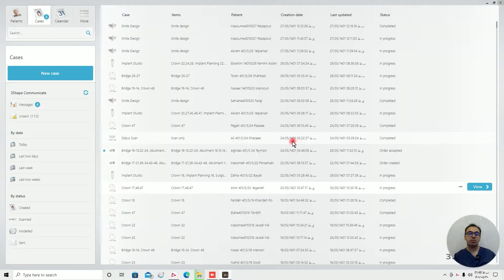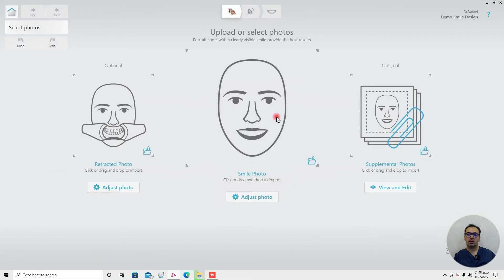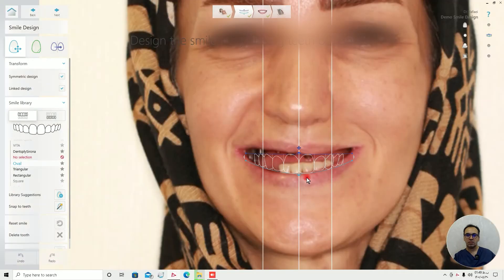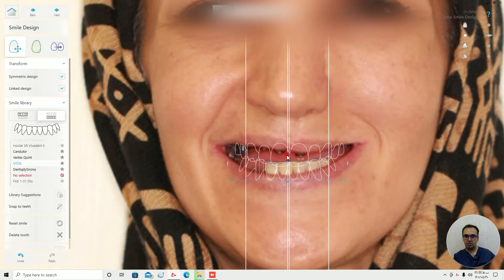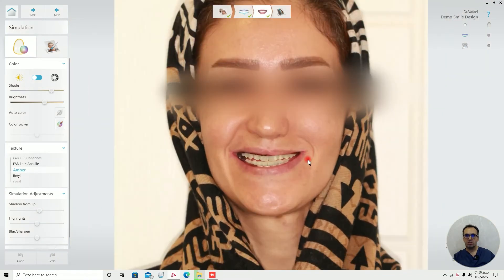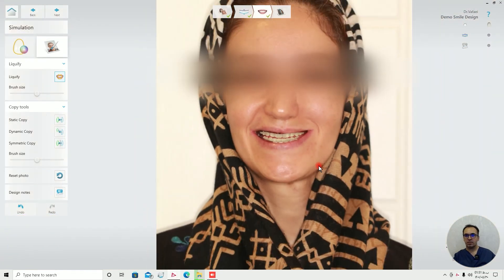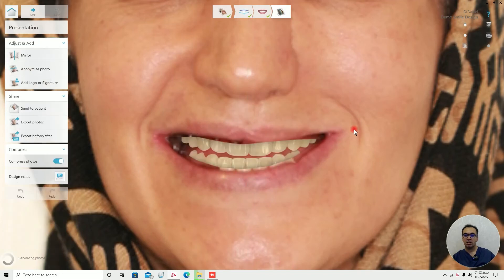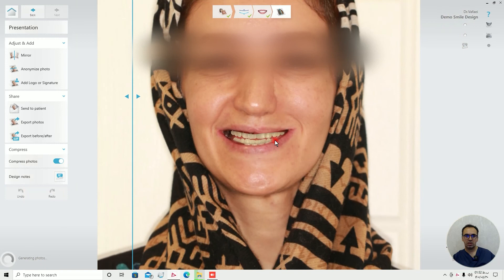Smile design tutorial in 3shape unite (part1)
In this video, I am  going to introduce a new version of 3shape software called 3shape unite I will check the performance and I will  design and will tell  you the difference between this version and the previous one